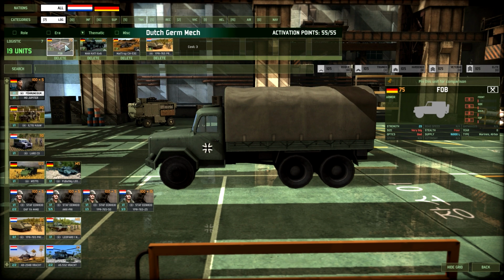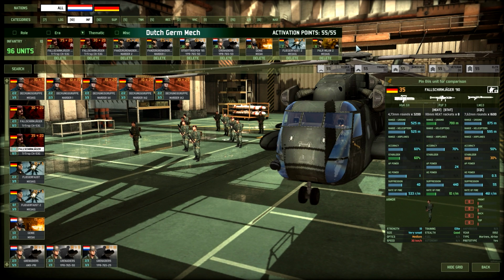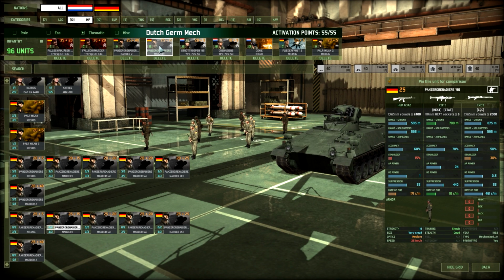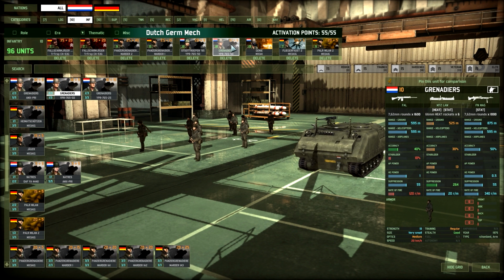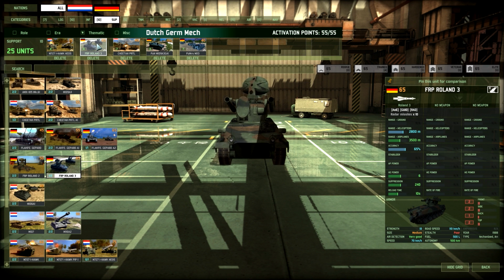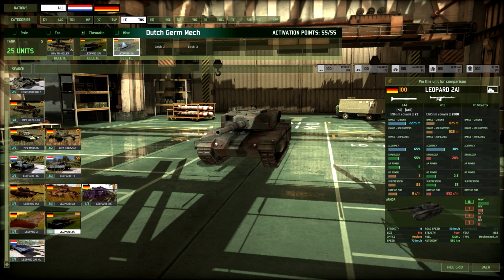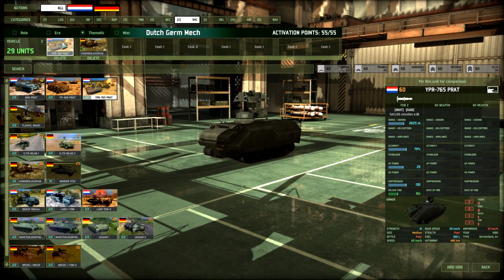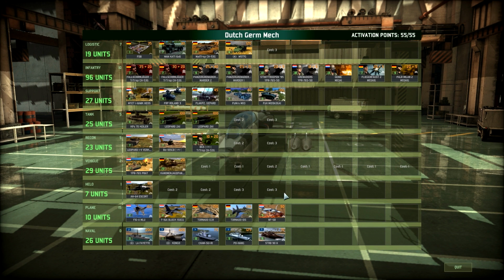Wargame: Red Dragon - Dutch German Mechanised - Deck Review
➤Generous Patrons:

PRESIDENT Atomic

[L.COL] Brandon
[L.COL] Bekannt
[L.COL] Sir Grimm
[L.COL] Chaosmourne

[MAJ] Elwyn
[MAJ] WyomingHeathen
[MAJ] AdmiralBacon
[MAJ] SoullessVase
[MAJ] Ruben
[MAJ] Like 50 Pidgeys
[MAJ] Latch
[MAJ] ViolentlyShiny
[MAJ] General Kenobi
[MAJ] Roci
[MAJ] Crave

[CAPT] Richhh
[CAPT] Legion
[CAPT] TheesDaily
[CAPT] Genpatton
[CAPT] FlashFox
[CAPT] DigitalRiot42
[CAPT] FreshPrince
[CAPT] Jossten
[CAPT] Shotowski

PC specs This time we will be having a look at the Dutch German Mechanised combo! Definitely something you should at least consider making!

Deck Code: ZMgVMy1iNdrDZ7YiGusNnmKfrfEu0+Jdn4yI9I0V6RjGCwJo0+UWQJnHvT9S+NGif4X5n8FiKPRHocSP7CP1HgjYSGY3K0kjCghQoA==
More Videos on this at 100 likes!